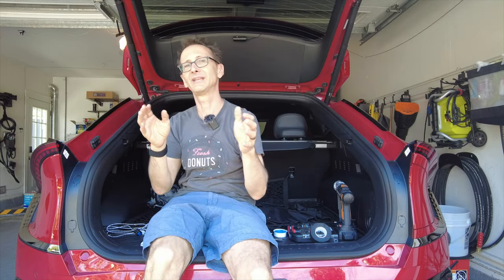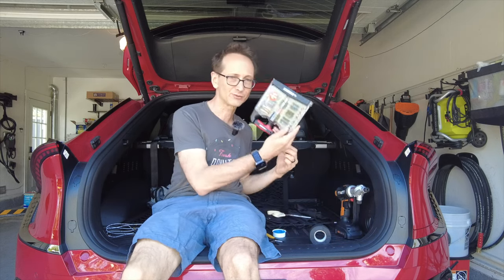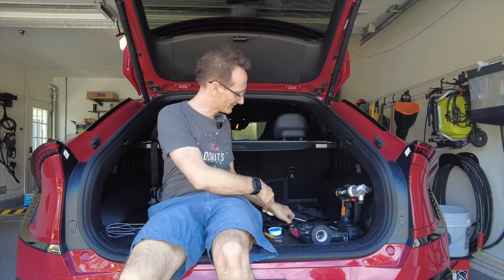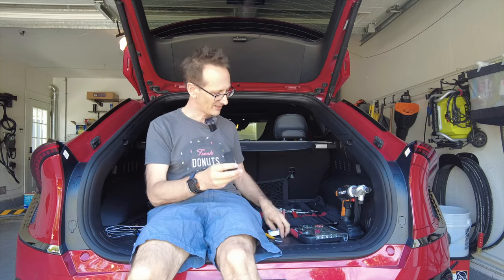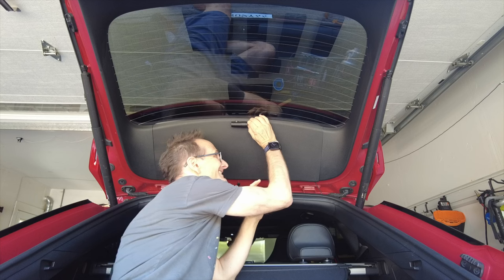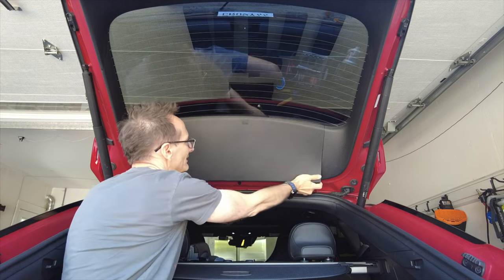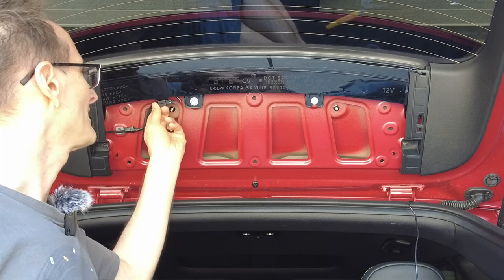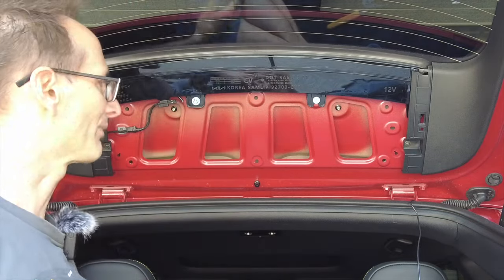Turning my light bar into brake lights!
With the EV6, no amount of light bar is ever enough.  MORE LIGHT BAR!  MORE COWBELL!    In this video, we're going to install a harness from Shark Racing in Korea which makes your center light bar illuminate with the brake lights during the daytime.    It'll make your car probably safer -- and definitely look cooler.

Unfortunately, it looks like Shark Racing might not be carrying this harness -- I've reached out to them to see if they have a current link if you'd like to get one...